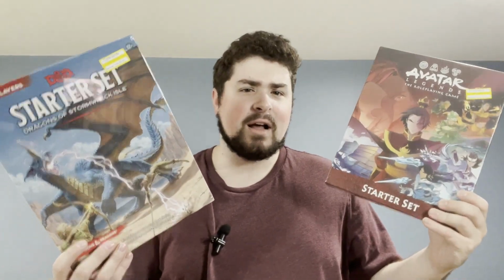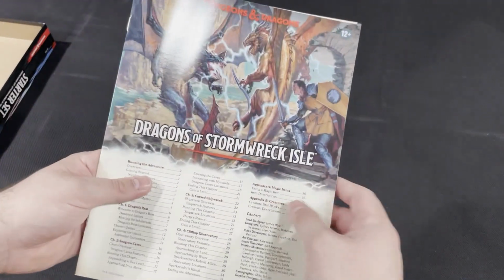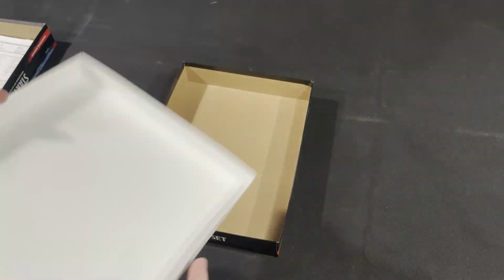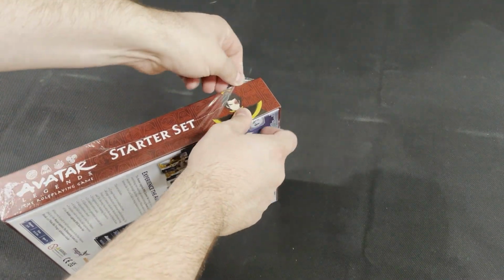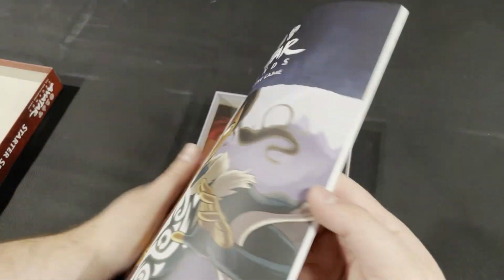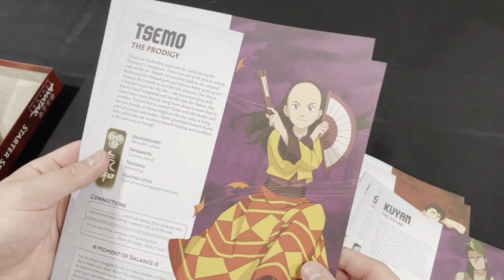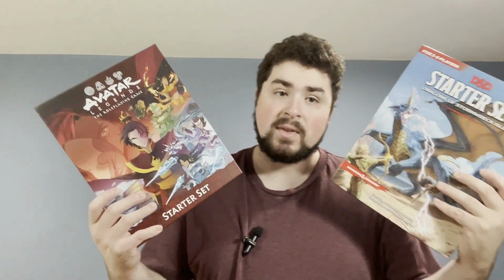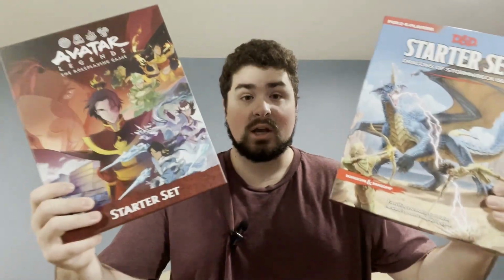Target Clearance is CRAZY!!!!!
In this video, Andrew talks about some of his Target clearance stuff he found. Enjoy!!!